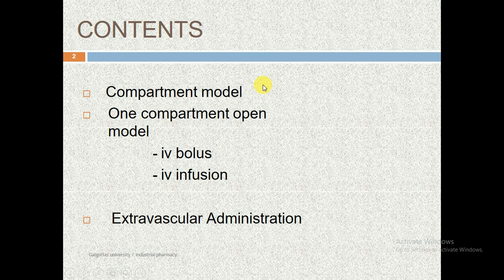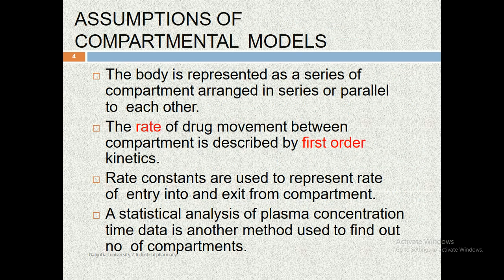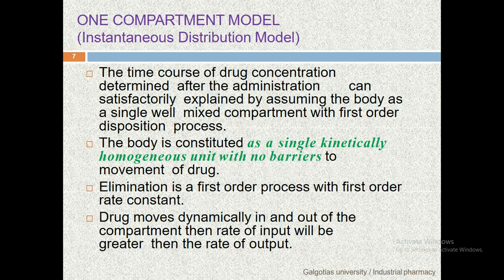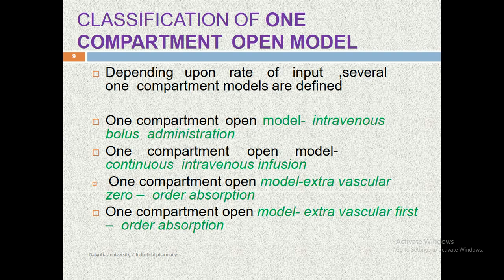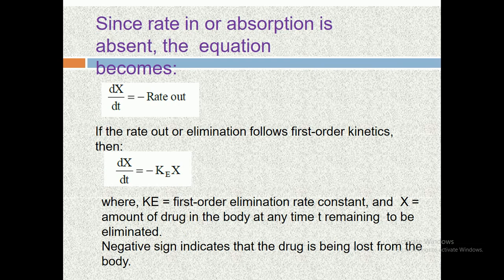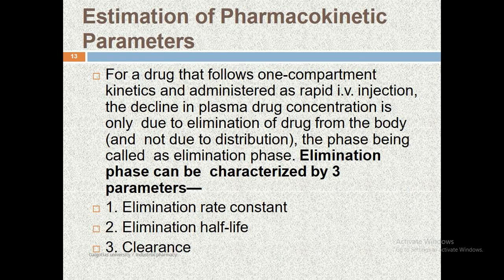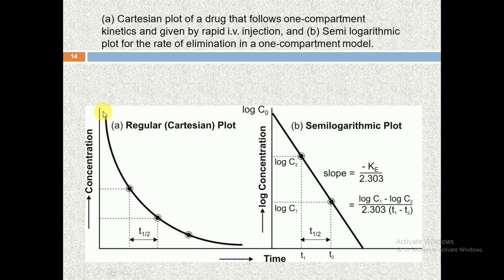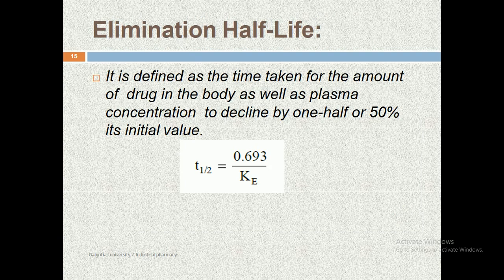COMPARTMENT MODELLING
1. Compartment Modelling
2. One compartment model
3. Assumptions of compartment model
4. Application of compartment model
5. Classification of one compartment model